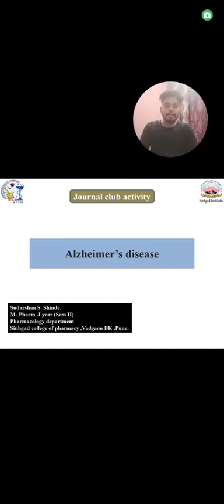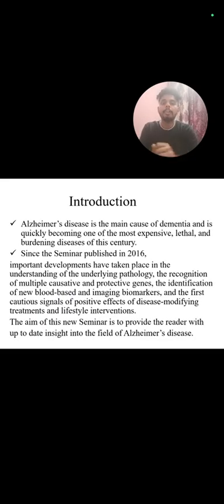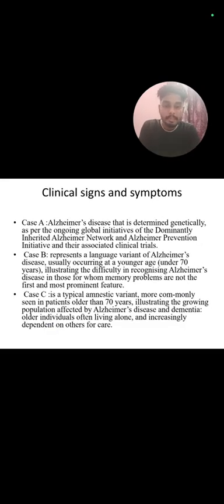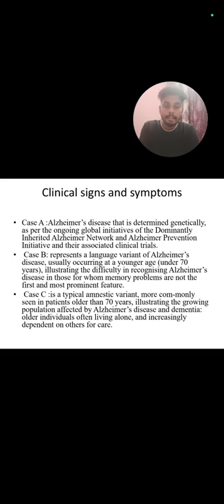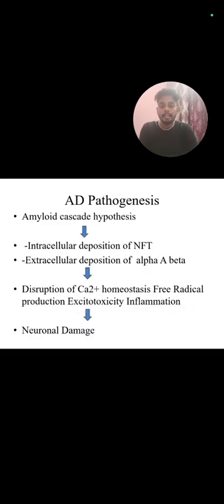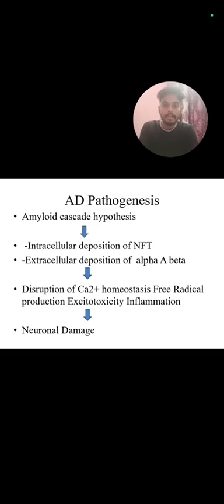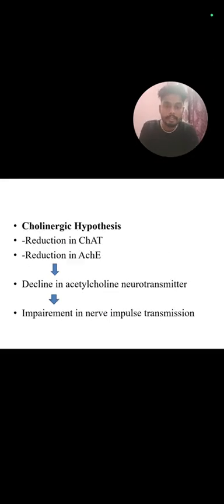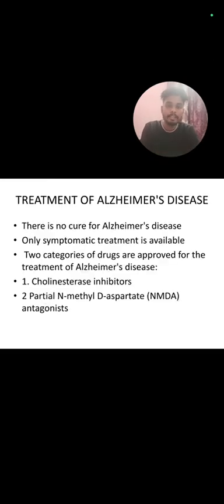Understanding Alzheimer's Disease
Discover the ins and outs of Alzheimer's Disease in this informative video. Learn about its causes, common symptoms, and the latest treatment options available. Stay informed and join the fight against Alzheimer's.